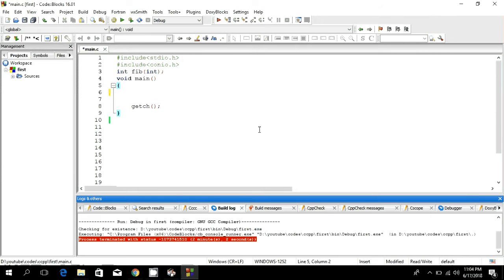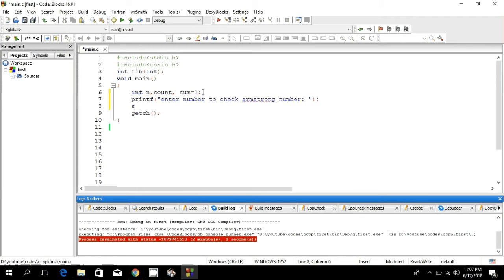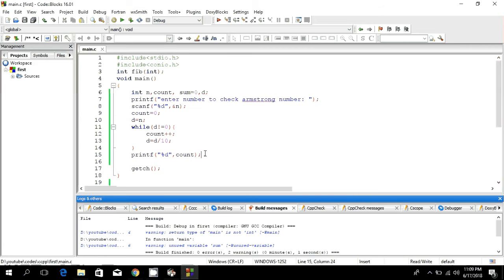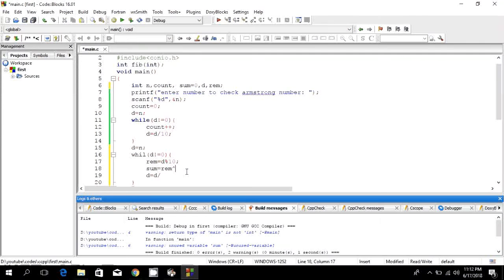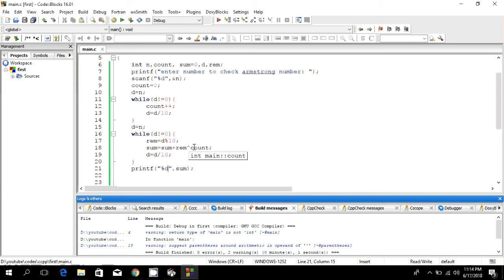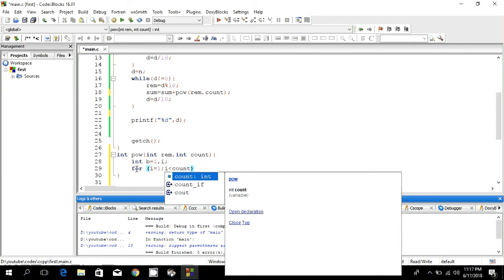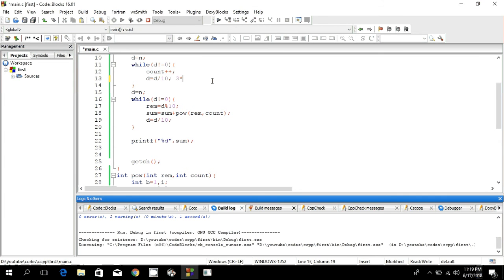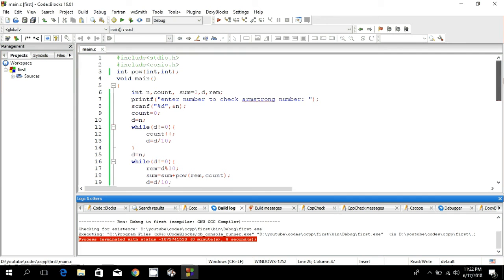C/C++ Series: 21 example 3 Explaination and Implementation of Armstrong number